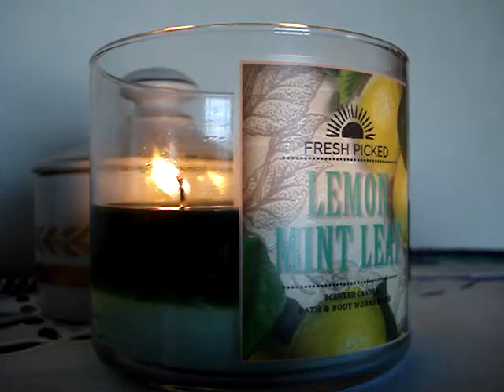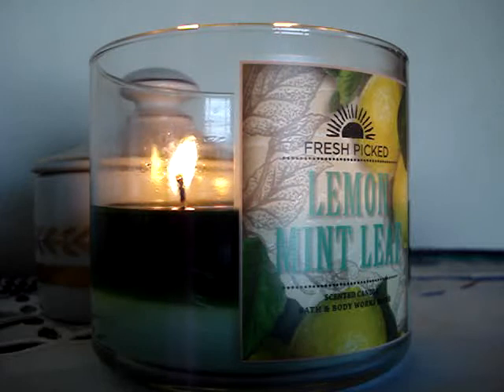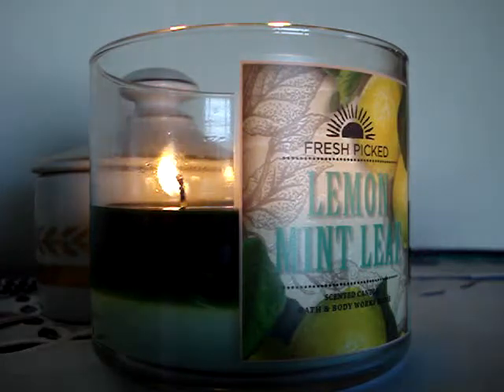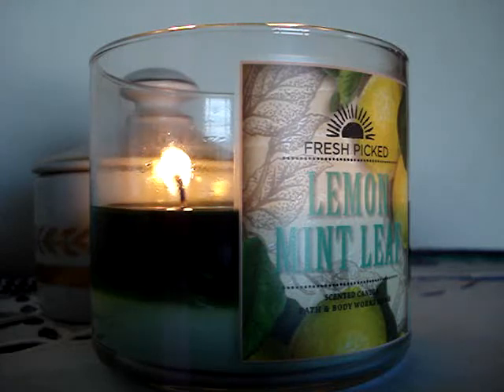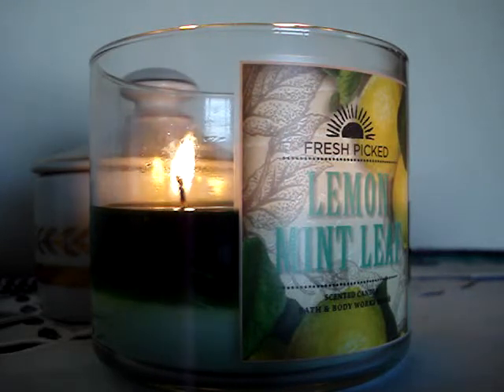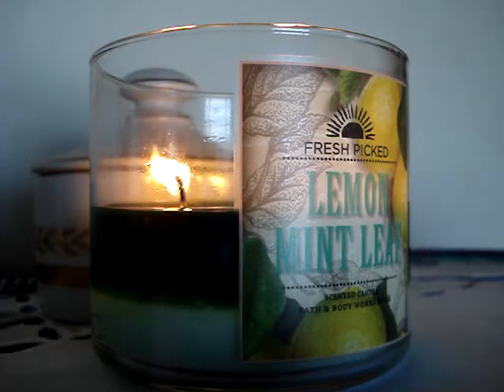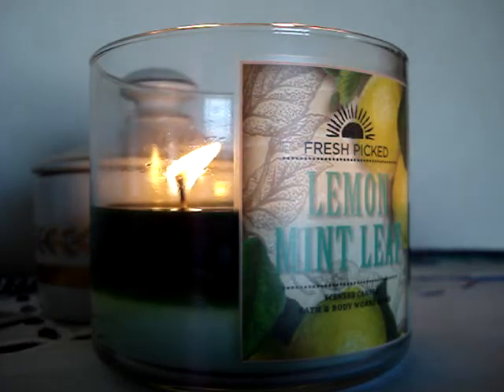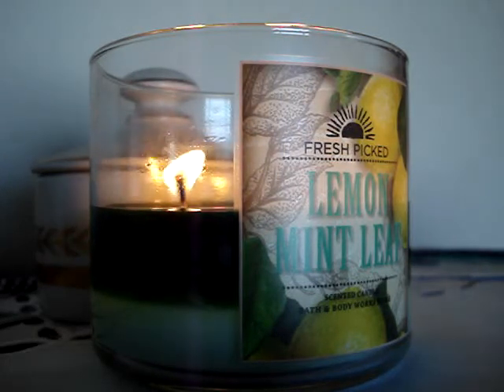Bath and Body Works Candle Review- Candle of the Week: Lemon Mint Leaf (Fall Fresh Picked) (2013)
This is always good! THANKFULLY, NOTHING HAS CHANGED FROM EARLIER THIS YEAR TO NOW! The exact same make-up as the Spring release only there's a new label! If you have a few from earlier this year, you really don't need this one at all! Anyway, the performance is simply flawless! This smells like authentic lemon balm! It's excellent! REPURCH... SURE (if you don't already have a few from earlier this year)!